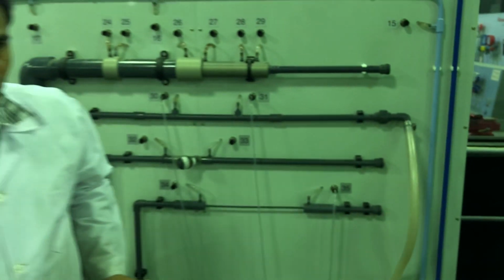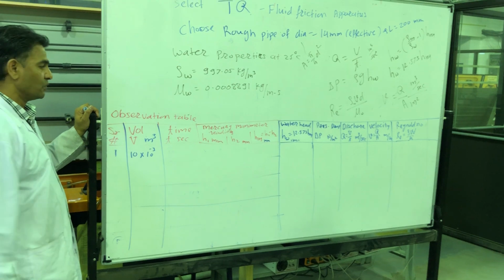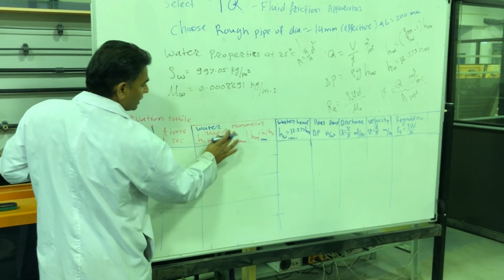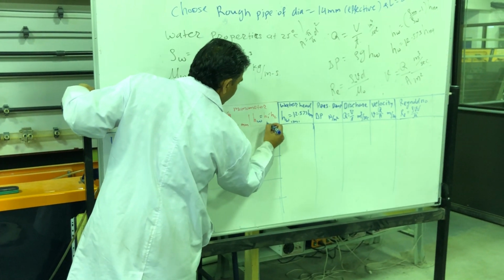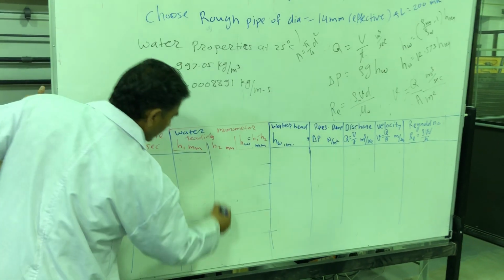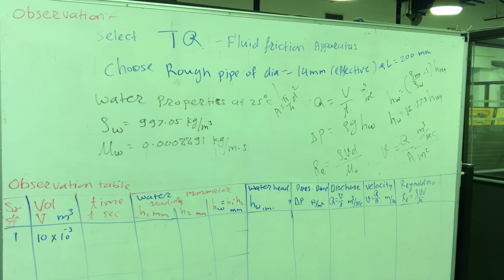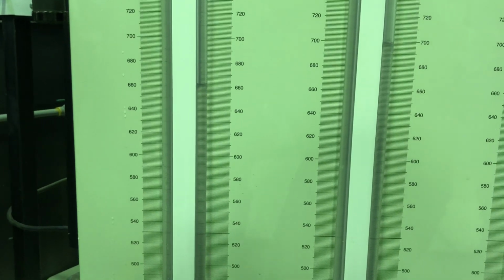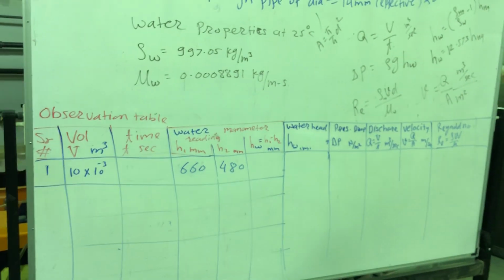TecQuipment - Fluid friction Apparatus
Determination Friction factor and losses for Flow through   Rough Pipe  - TecQuipment  Fluid Friction Apparatus